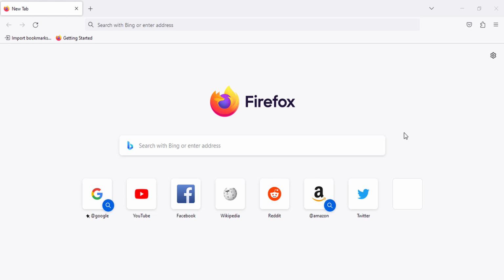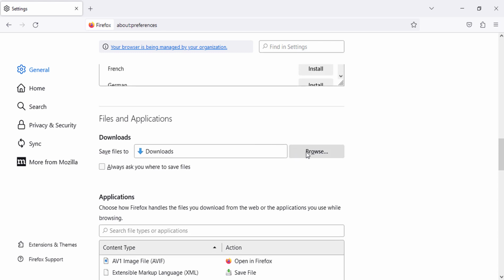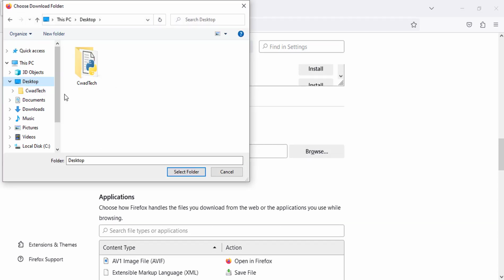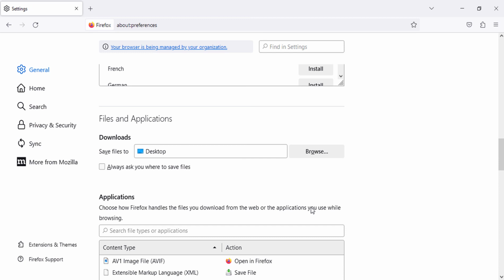How to change download path in Firefox Browser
In this video, you will learn how to change the default download path in Firefox Browser. This is a helpful tip for organizing your downloaded files and keeping them separate from other files on your computer.